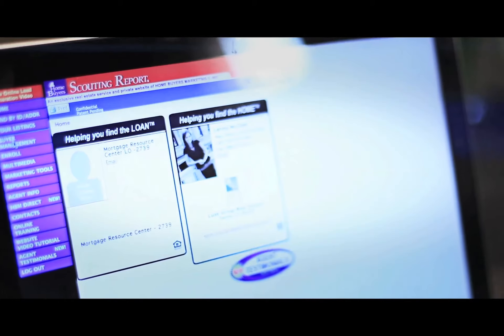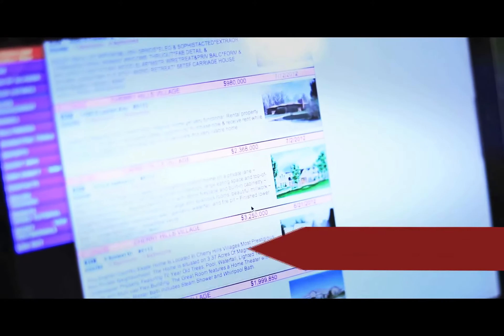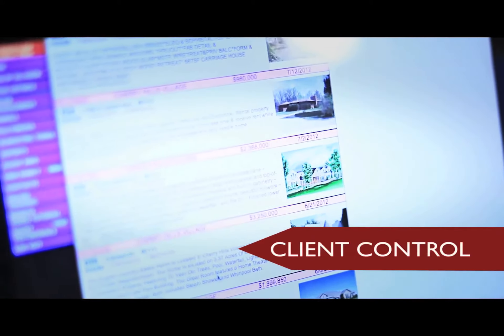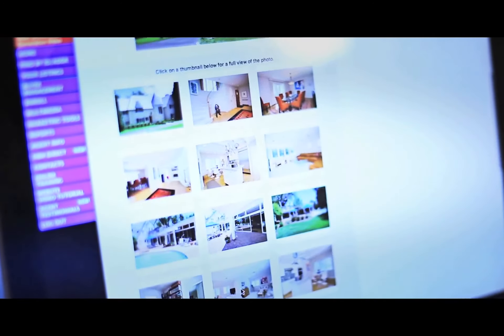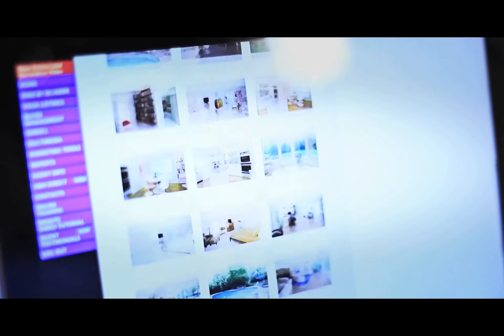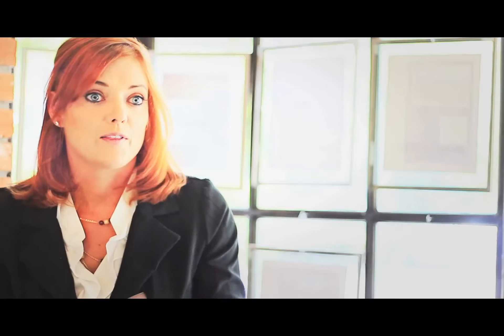Larina McClain VIP PORTAL.mov